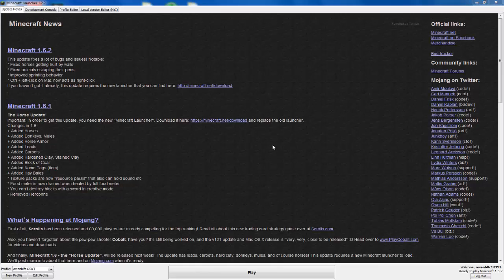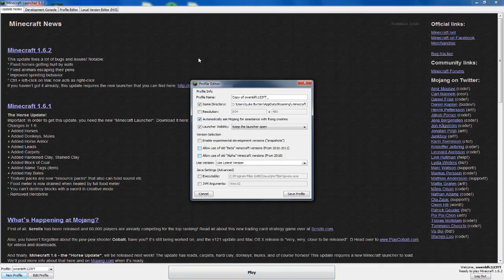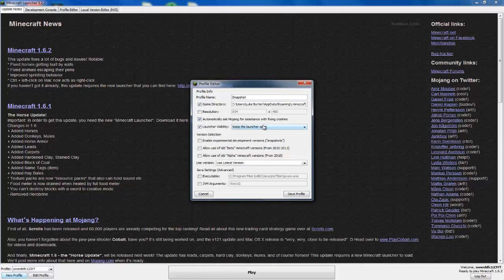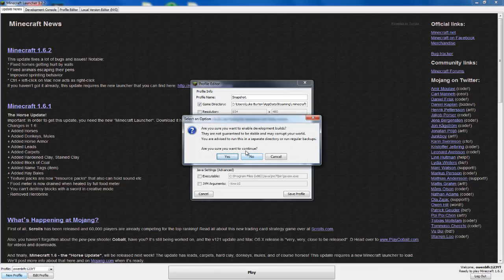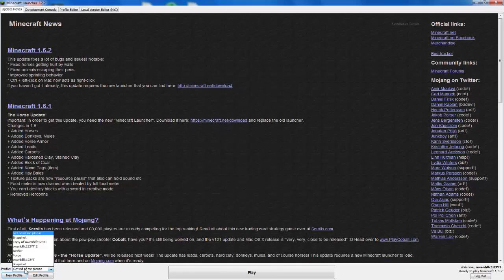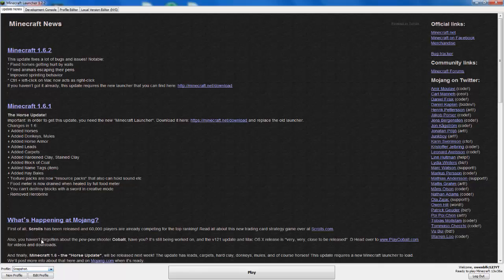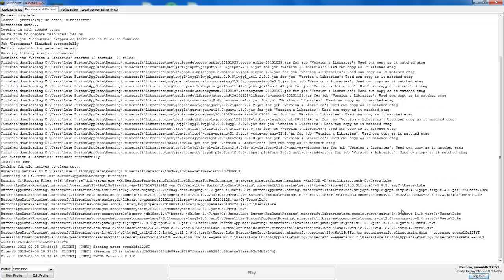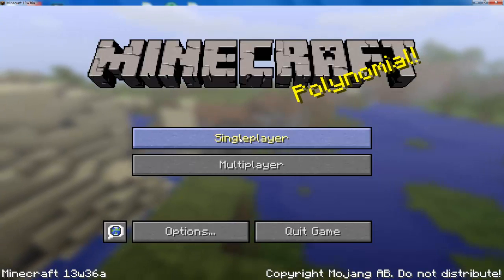How To Install The Newest Minecraft Snapshots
This is a new How to Video